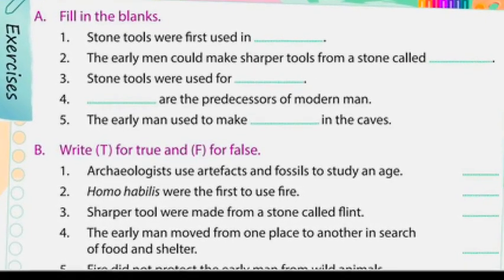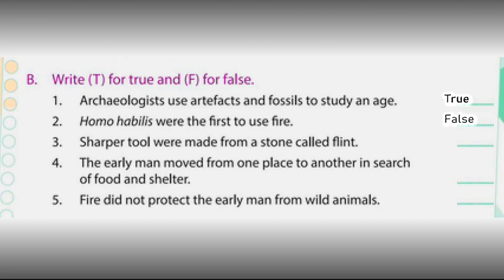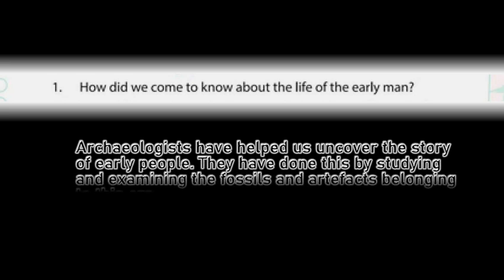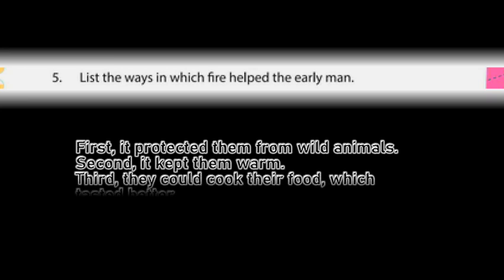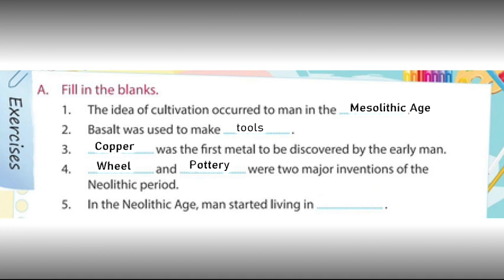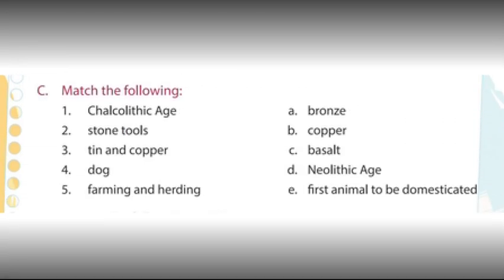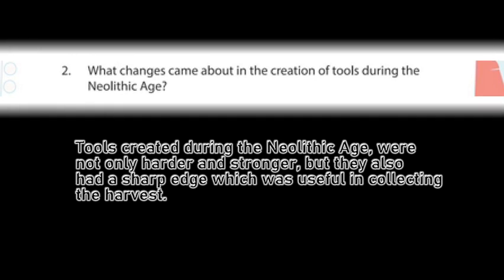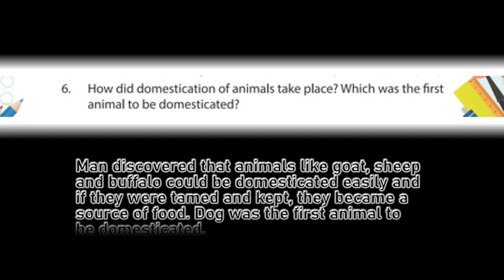V Social Part 6